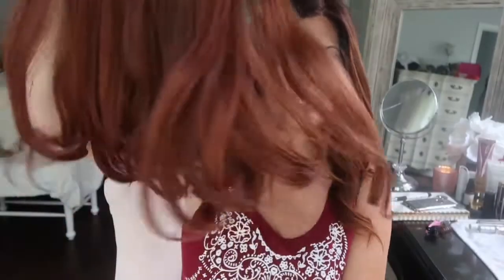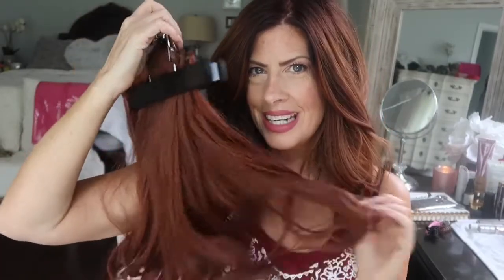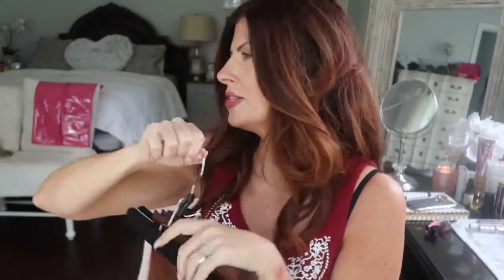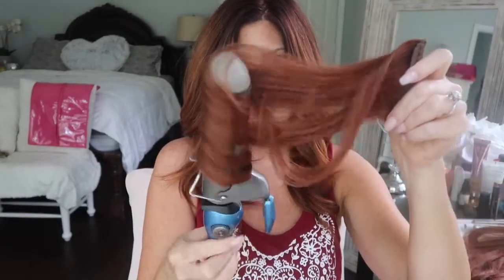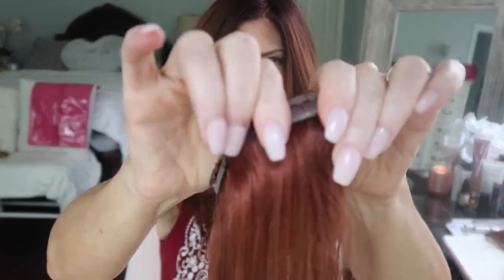Hair Extensions/ Red Heads/Beauty Over 50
Your never to mature for some big beautiful hair and with Cashmere Hair Extensions you can have that great sexy hair😍 See how I use my hair extensions with a long bob.

Cashmere hair extensions Roxbury Red 18”

Hair Extensions Protective Bag

My Measurements———-
Height 5’5
Weight 135lbs
Bust 36D
Waist28
Hips37

Music -

Equipment used

iPhone 7
Ring light